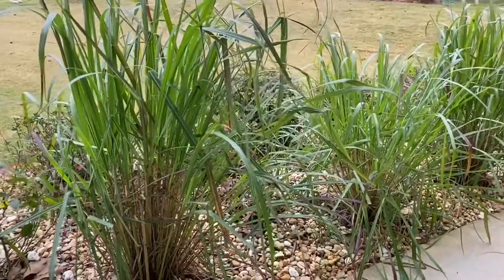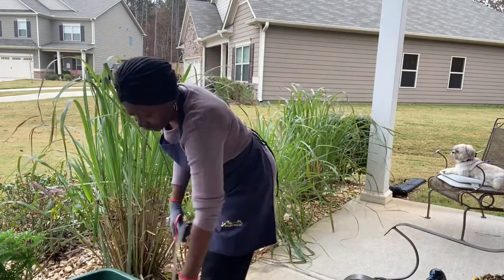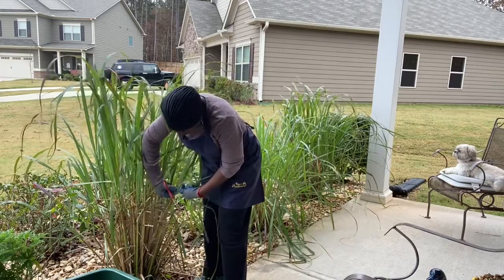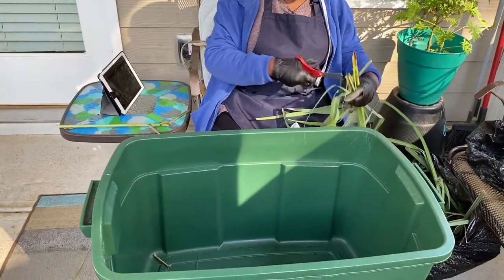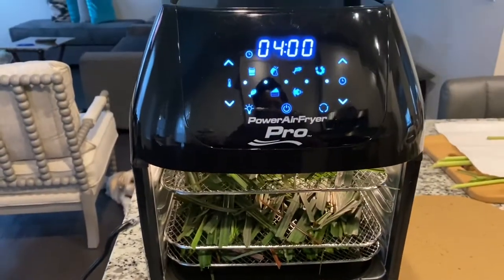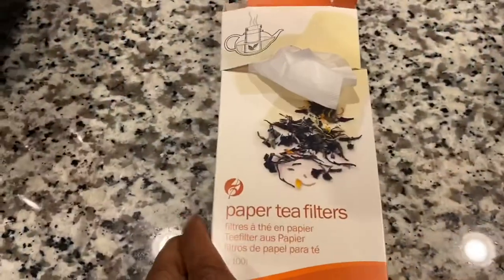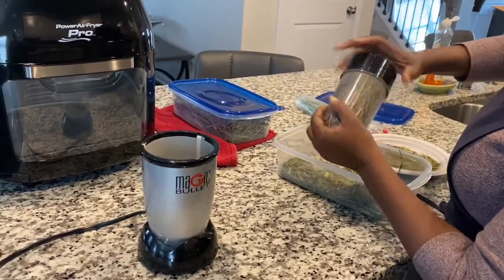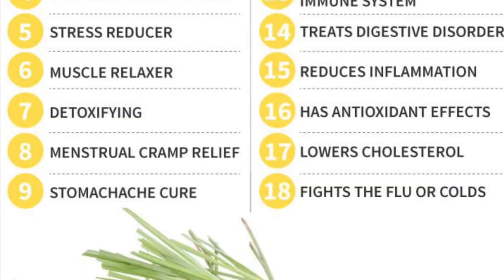Lemon Grass Harvest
The wonders of Lemon Grass